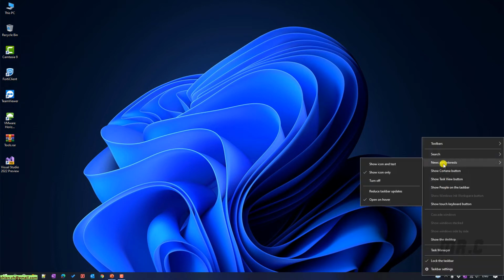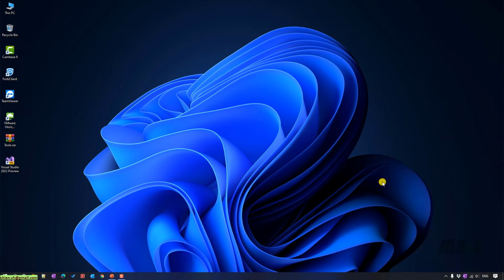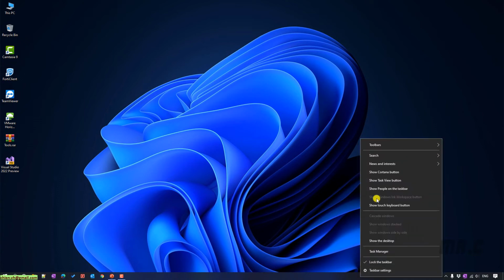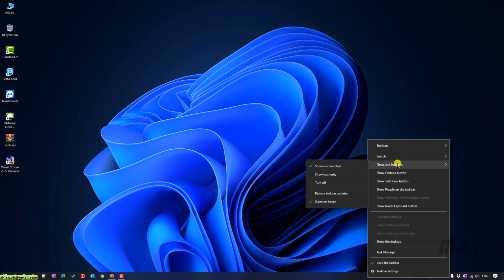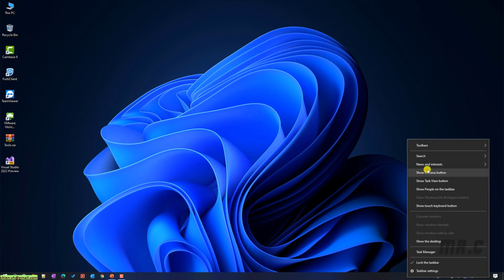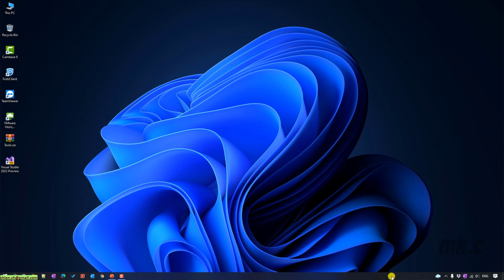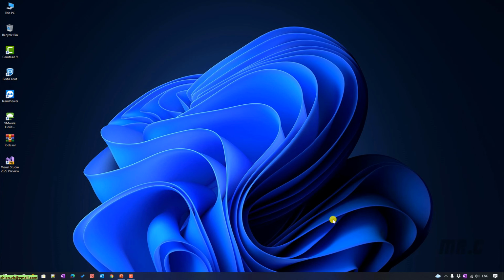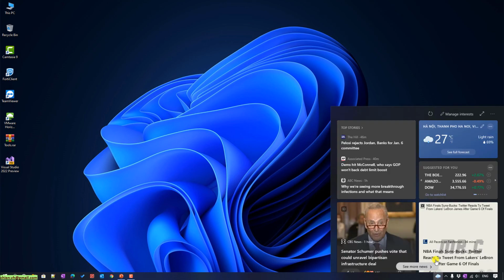How to disable News & Interests Widget on Taskbar Windows 10?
How to disable News and Interests Widget on Taskbar Windows 10?
How do I get rid of News and interests on the taskbar in Windows 10?
How do I get rid of News and interests on my taskbar?
How do I enable or disable News and interests on taskbar in Windows 10 GPO?
How do I turn off manage interest in Windows 10?
How to disable 'news and interests' taskbar widget in Windows 10?
How to Disable News and Interest Widget in Windows 10 21H2?
How to Disable the News and Interests Widget on the Windows 10 Taskbar?